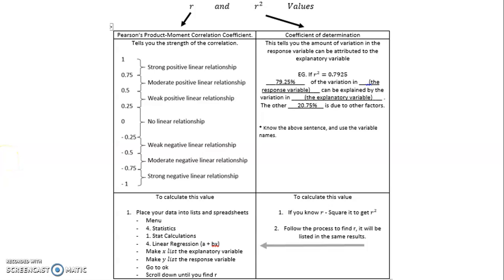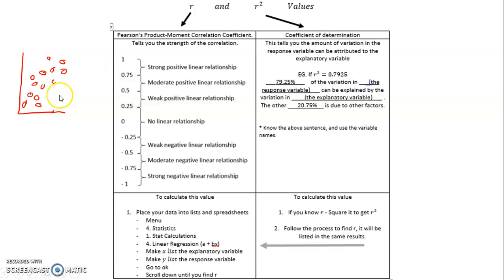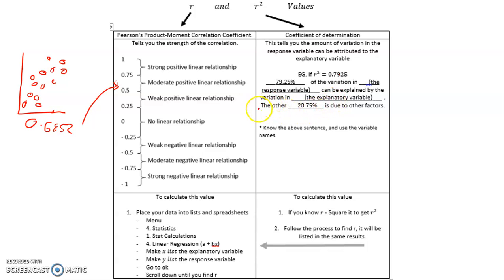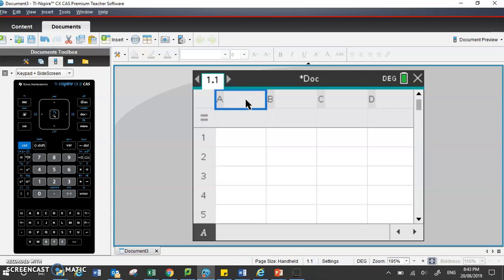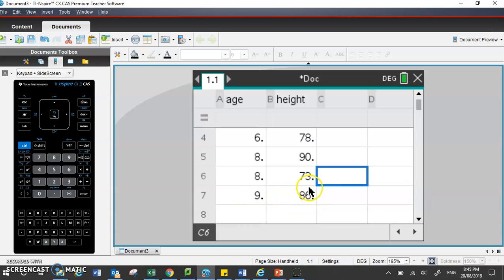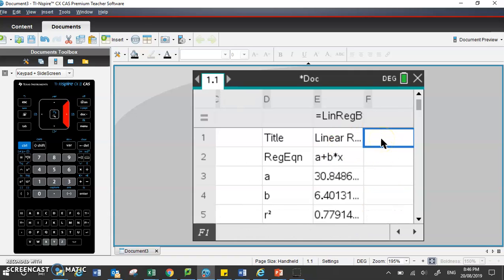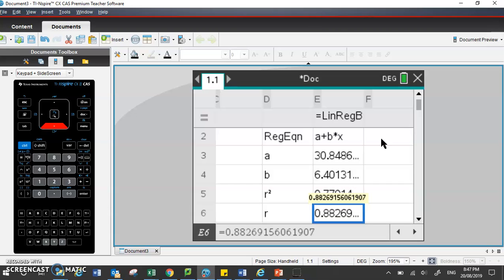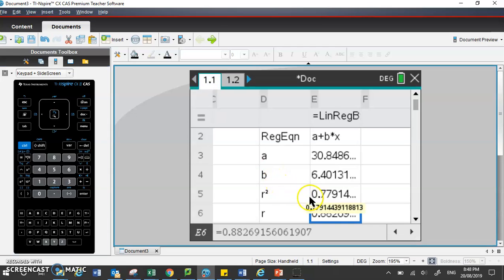r and r squared values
Pearson's product moment correlation coefficient (r) and the coefficient of determination (r squared) and interpreting the values.